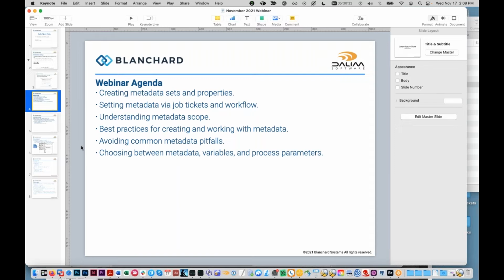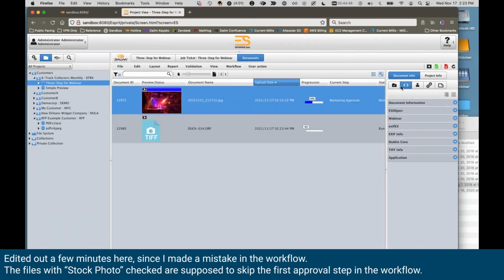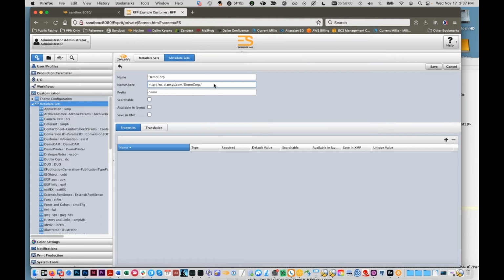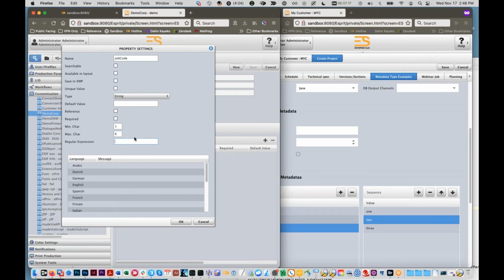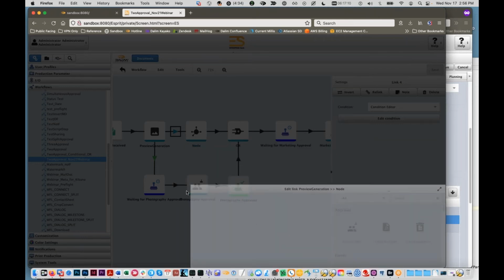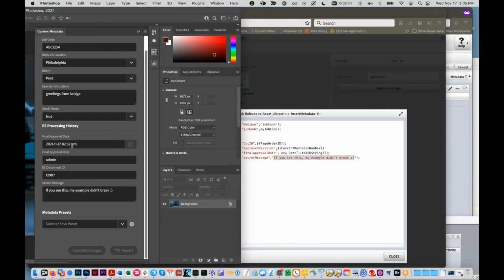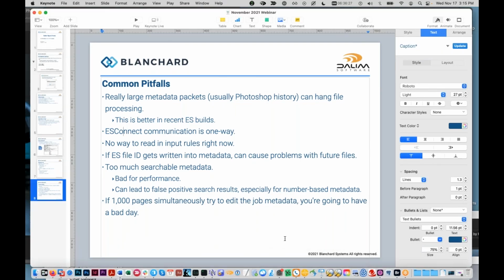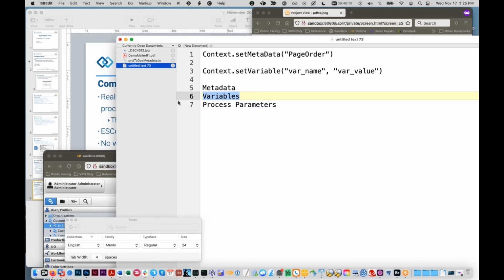November 2021 Dalim Tips & Tricks Webinar: An Introduction to ES Metadata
In Dalim ES, files and projects can contain linked information known as “metadata.” This information can be used to help conduct workflows, simplify searches, and support communication with third-party tools. In this newly-updated introductory webinar, we will explain how to set up and use metadata within ES.

Topics discussed include:

• Creating metadata sets and properties.
• Setting metadata via job tickets and workflow.
• Understanding metadata scope.
• Best practices for creating and working with metadata.
• Avoiding common metadata pitfalls.
• Choosing between metadata, variables, and process parameters.

Video Index:
0:00 Introduction
3:58 What is Metadata?
5:53 Metadata in ES
9:50 Demo: Setting Metadata During Upload
12:21 Demo: Setting Metadata Upstream (in Photoshop)
14:45 Demo: Searching for Metadata
16:40 Demo: Writing Metadata for Downstream Use
18:54 Setup: Creating Metadata Sets
23:16 Setup: Creating Metadata Properties
24:50 Demo: Different Types of Metadata Properties
36:07 Setup:Creating a Job Ticket Layout
39:39 Workflow: Metadata-Based Routing via Condition Editor
44:10 Workflow: Overloading Tool Settings
46:42 Workflow Writing Metadata into Files
48:55 Workflow: Editing Metadata via Programmed Links
50:20 Workflow: Synchronizing Metadata Scope
53:38 Workflow: Browsing Available Metadata
54:54 Displaying Metadata in Smart Views
56:05 Common Metadata Pitfalls
1:06:34 Alternatives to Metadata
1:09:36 Conclusion